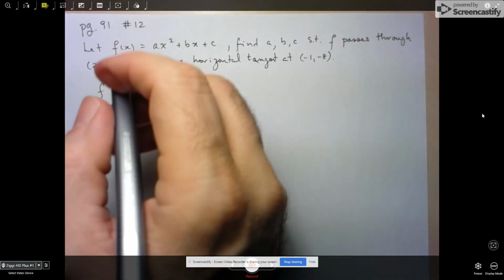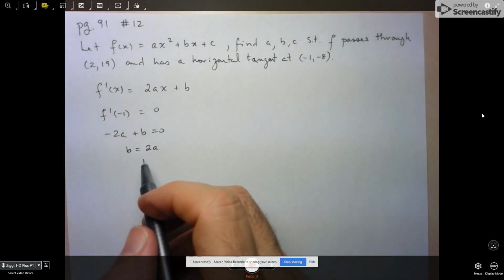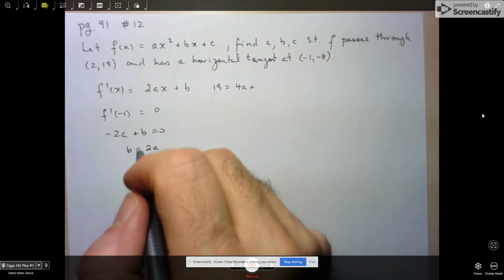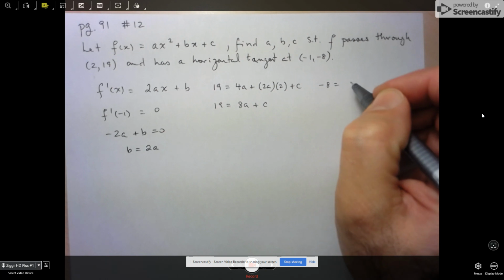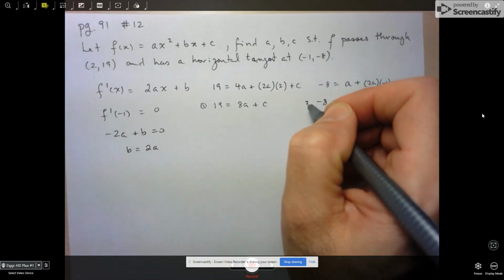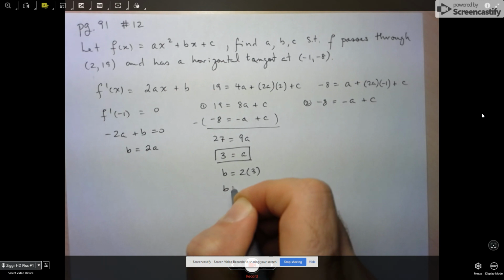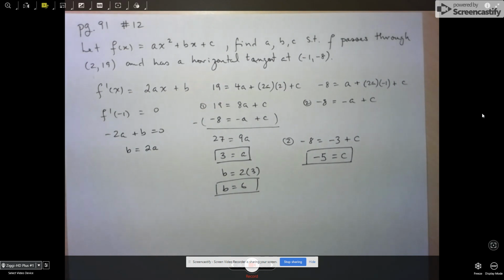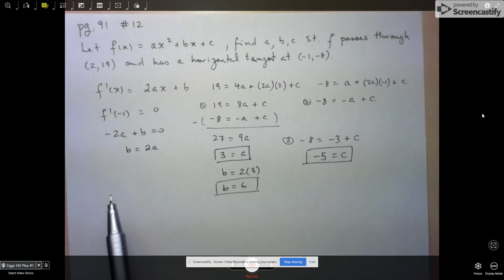MCV4U pg 91 # 12